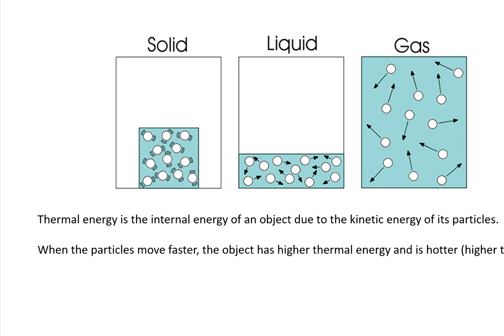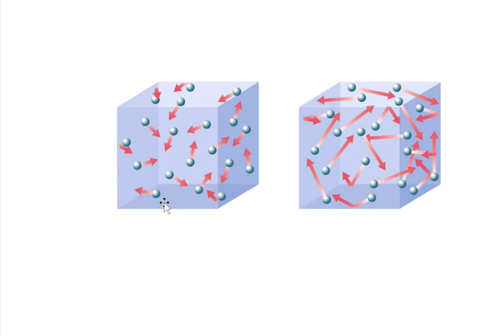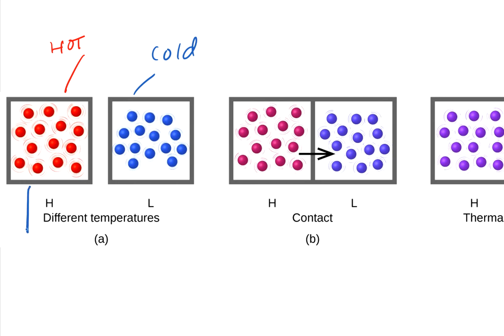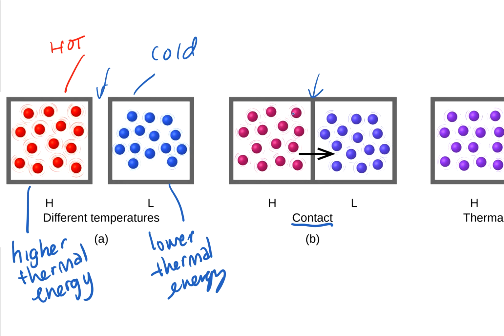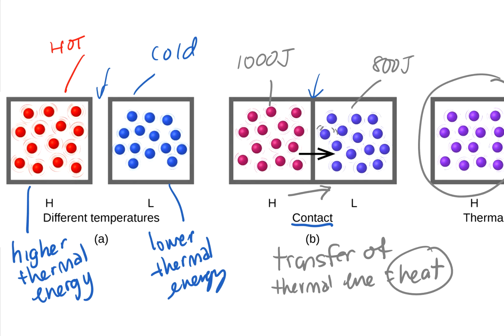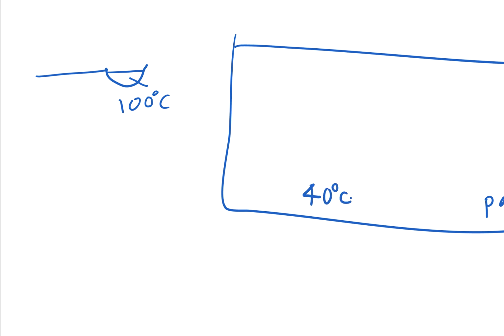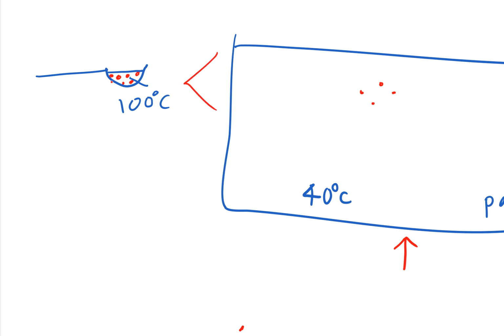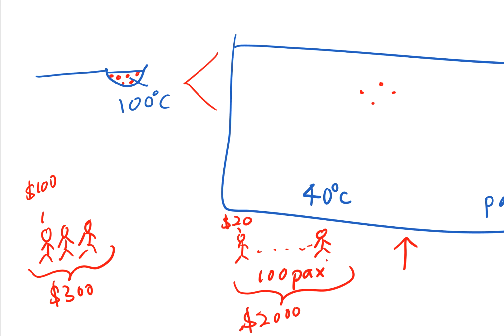Differences between heat and thermal energy